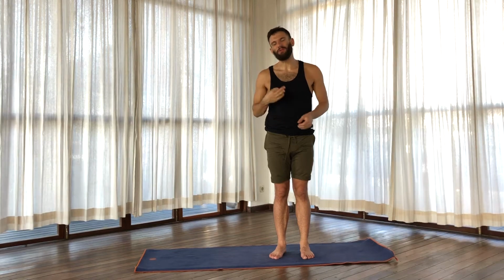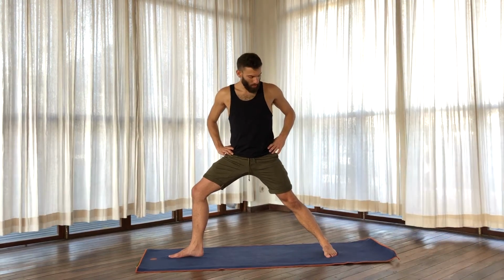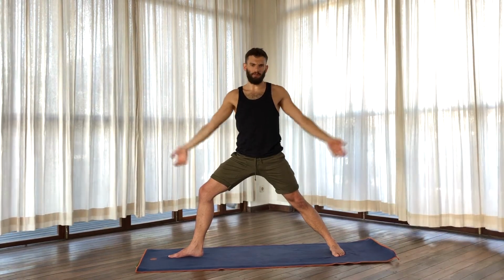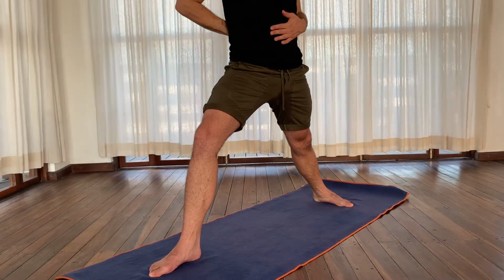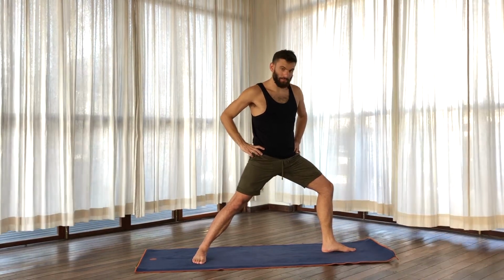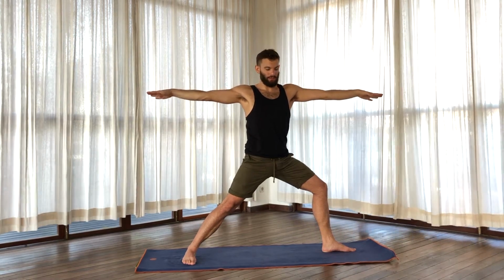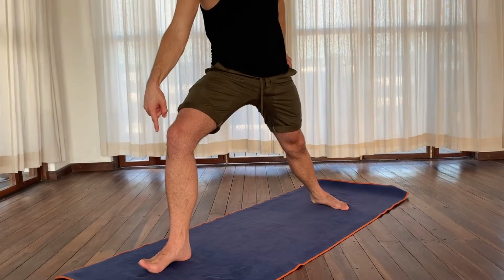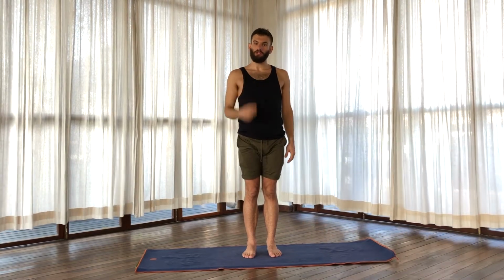Warrior 2 | Essential Yoga Poses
Good yoga is all about nailing the fundamentals. Warrior Two (veer-ah-bah-DRAHS-anna II) is one of the most common poses in the modern yoga practice. Teachers love it because it's accessible, gets the blood pumping, and is great to transition into other parts of the flow. This video will help you nail the fundamentals of Warrior 2, including laying the foundation, knee placements, and the ever-important question of what to do with your hands.

Visit JacobitoYoga.com to learn more!

Sign up for the Jacobito Yoga mailing list to never miss a beat! Live classes, insights, promotions and beyond:

ps - YogaJournal.com is an amazing resource to learn more!